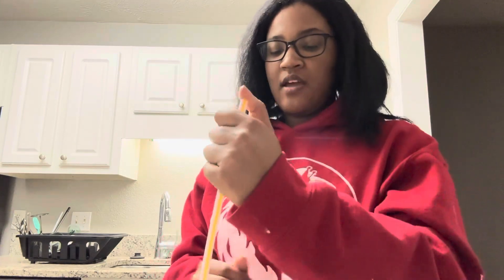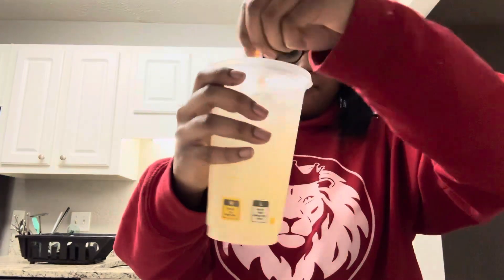I Tried McDonald’s Lemonade For The First Time